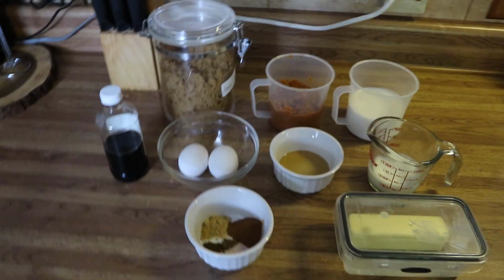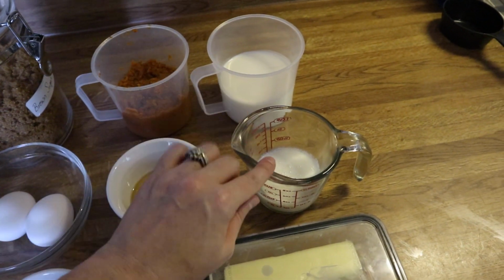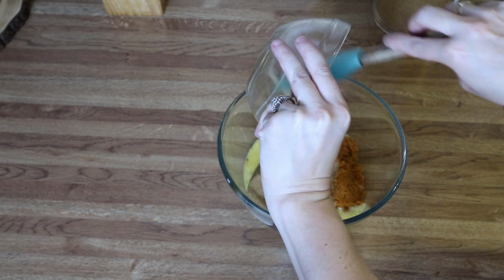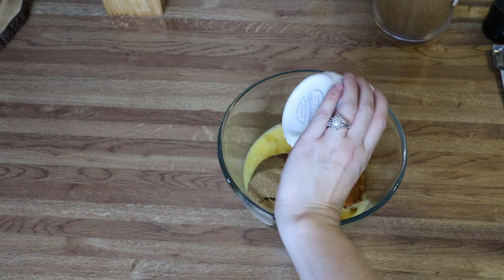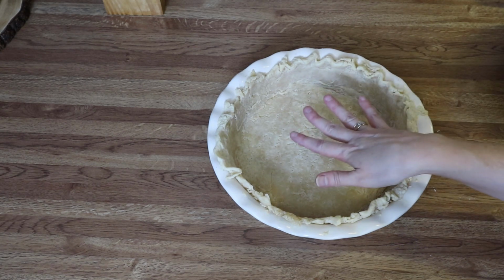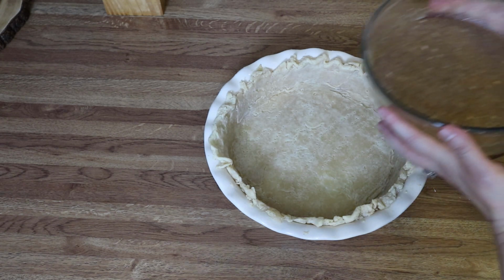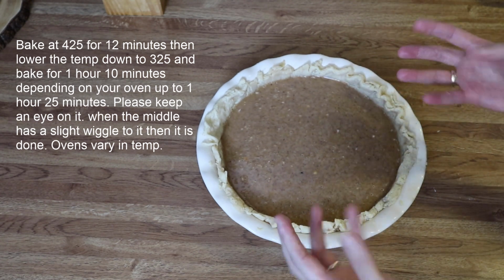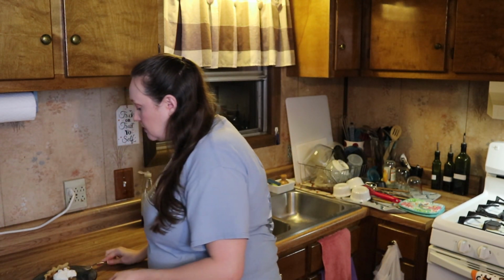WHISKEY AND PUMPKIN PIE/FALL RECIPES/DESSERT IDEAS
Welcome back to The Southern Rustic

Hey Y'all

I am so excited that I get to share with you my recipe for WHISKEY AND PUMPKIN PIE/FALL RECIPES/DESSERT IDEAS. This is my very first pumpkin pie of the 2020 fall season. I am so happy to kick start the dessert portion of the fall season. This is my happy place. As always guys my link to my blog is linked down below. They are all printable.